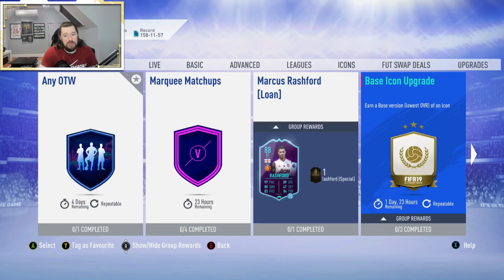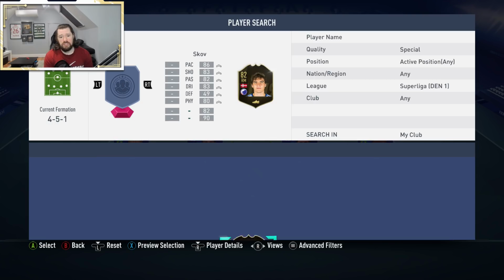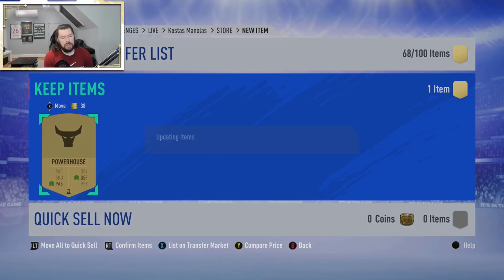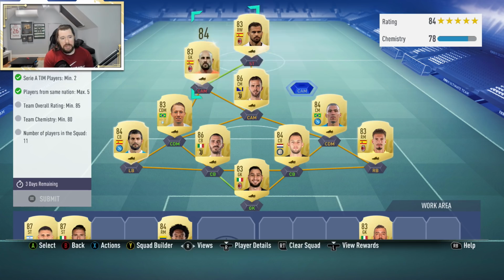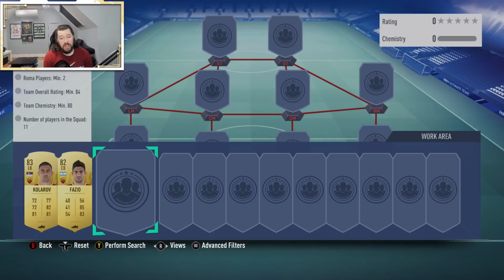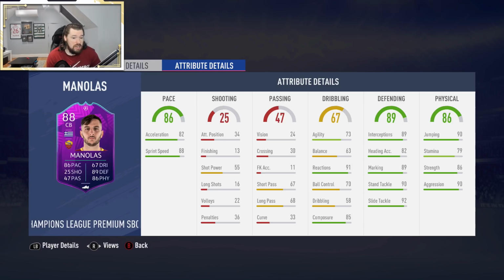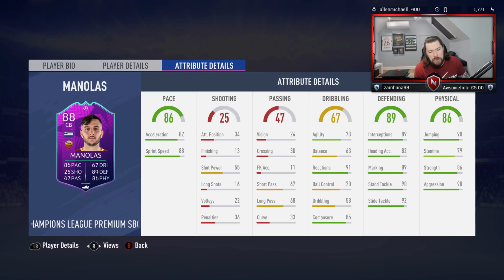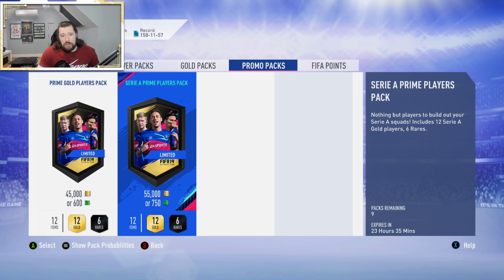88 RATED UCL MOMENTS MANOLAS SBC! - FIFA 19 Ultimate Team